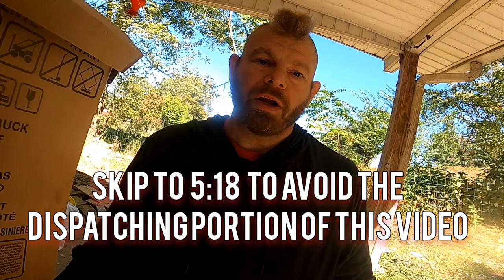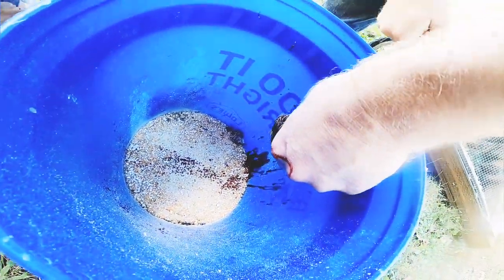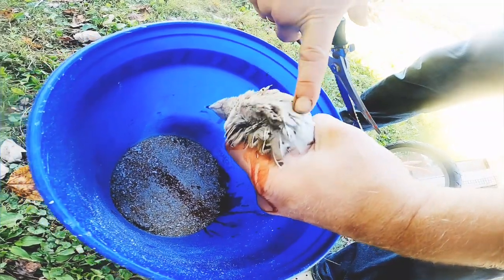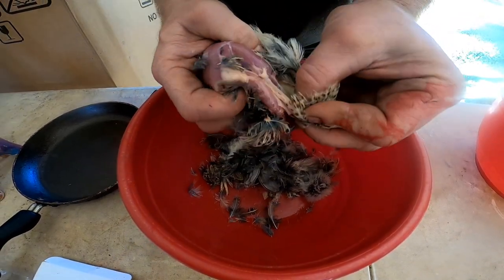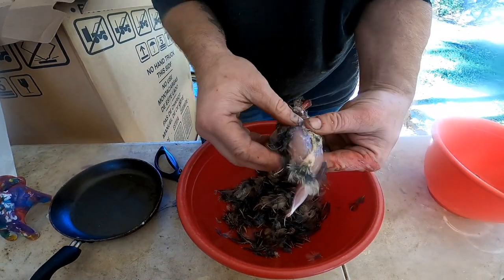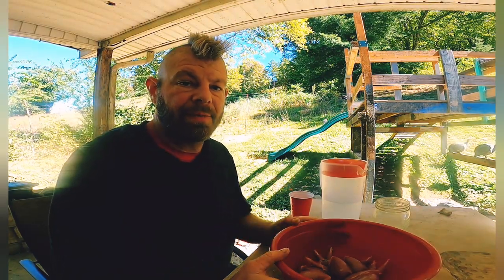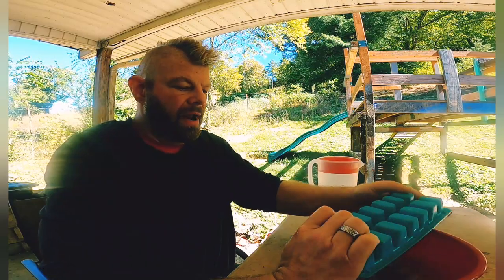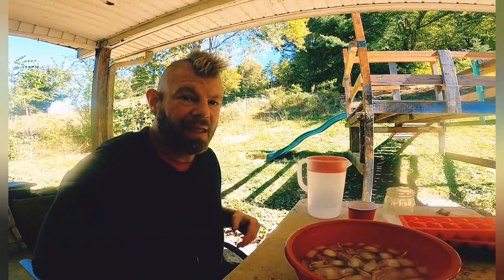How to butcher quail. Step by step instructions.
let us show you how we butcher Quail. If you want to skip the dispatching, skip ahead to the 5:18 mark.